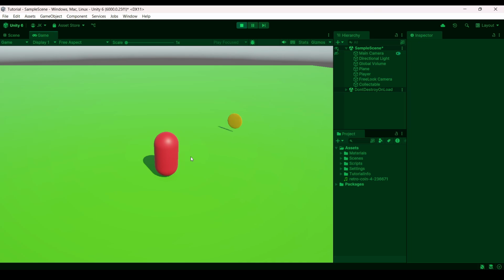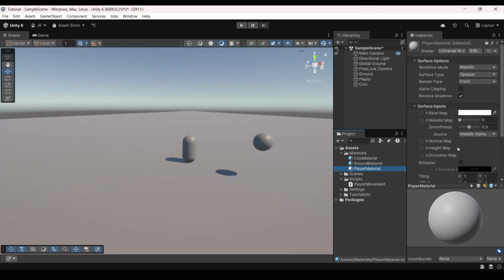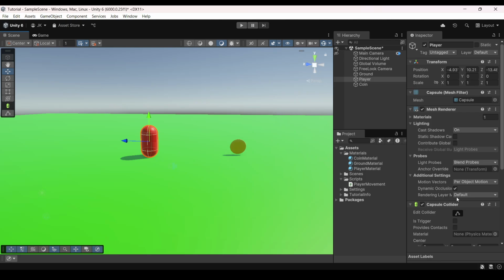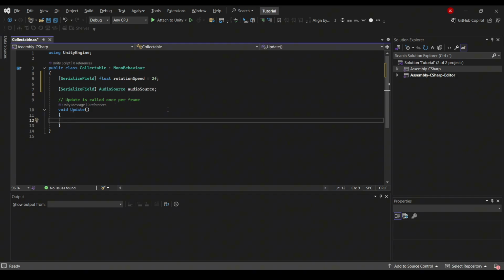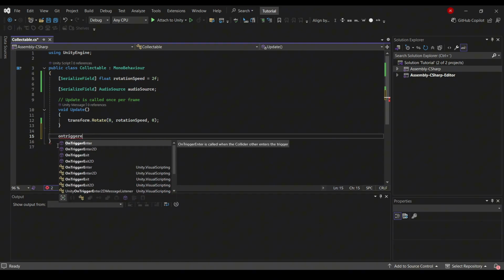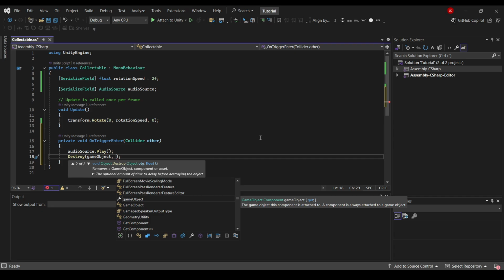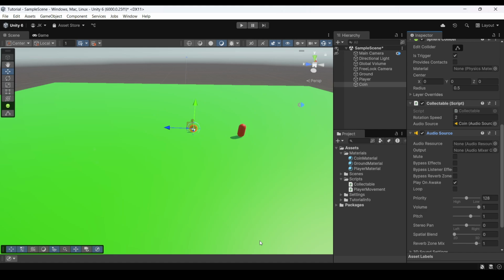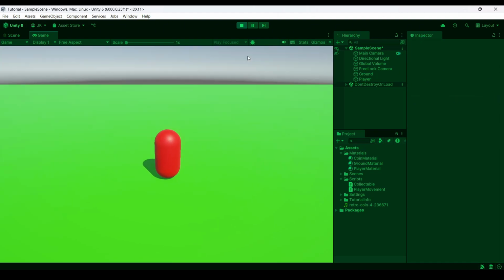Add Coins & Pickups in Unity (3D Game Tutorial for Beginners)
Learn how to create collectable coins in a 3D Unity game. In this tutorial, we’ll cover how to make the coin rotate, detect when the player collects it, and play a sound effect upon collection.